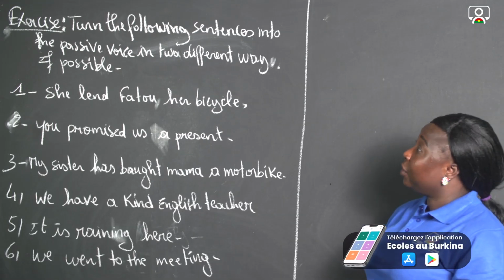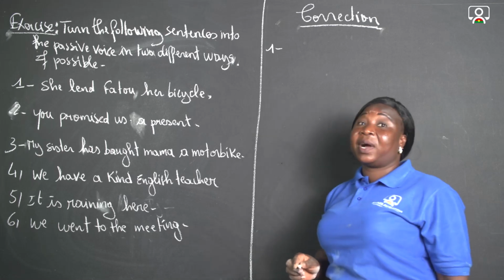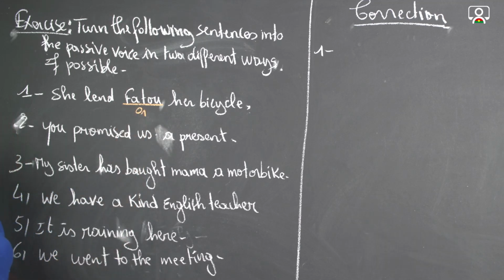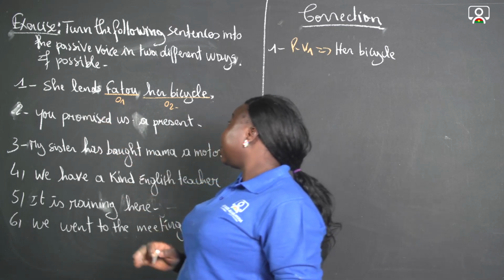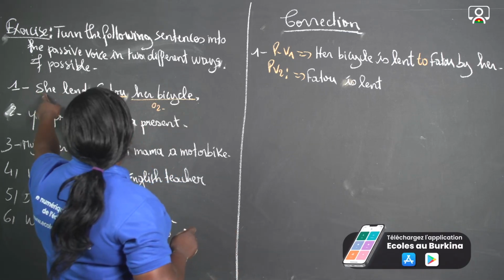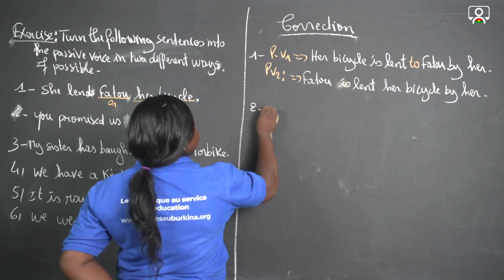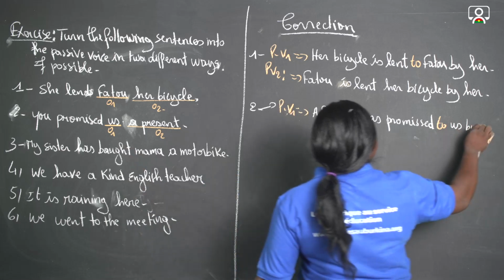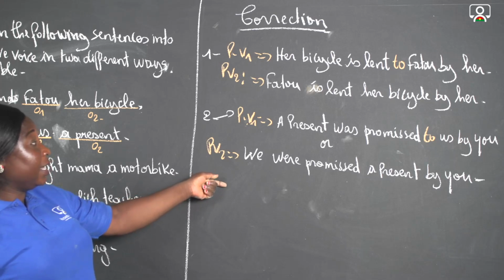Exercice Anglais TleA Grammar Seq01 The two passive verbs